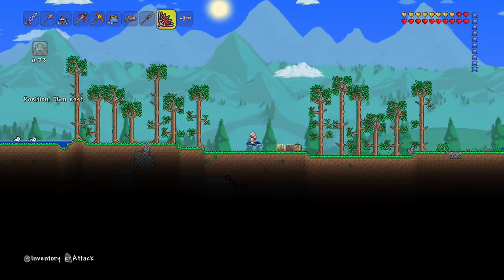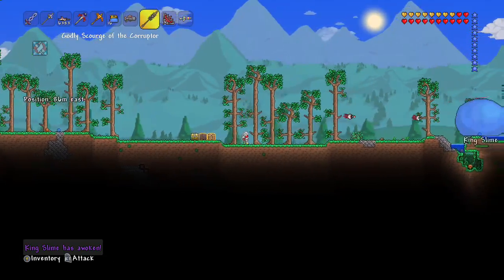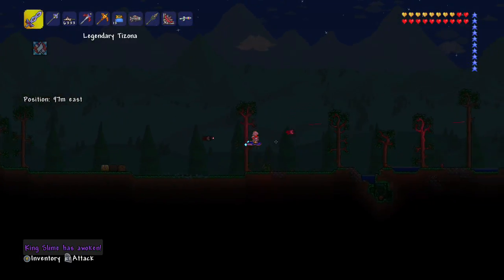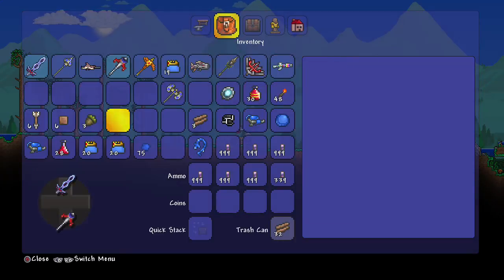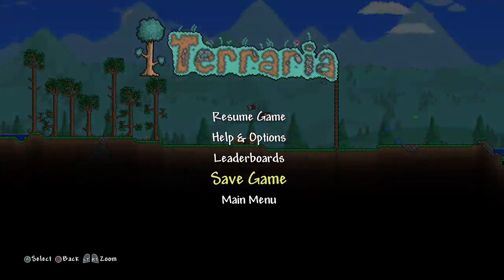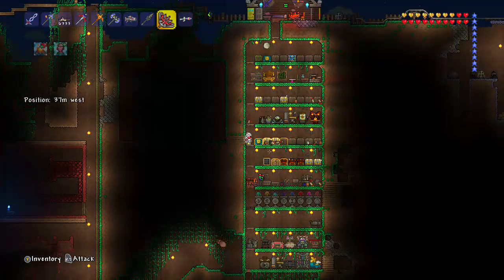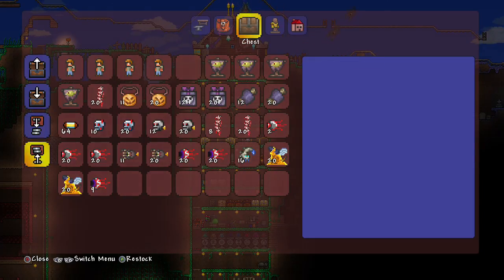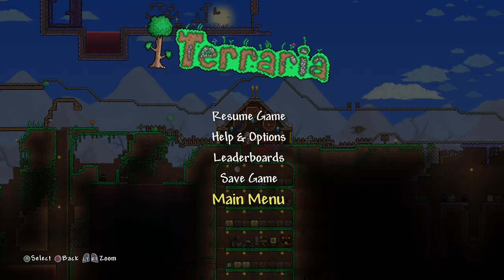[Terraria] - Killing 20 King Slime!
TBFlameYouTube (Me)
TBFlameSecond (My second account)
TBFreezeYT (Best Friend)
TBFreezeSecond (Freeze's second account)
Go follow Freeze on Twitch (TBFreezeLive)

Sorry if my mic sounds weird or lags

If you want to add me as a friend on Xbox one it's TBFlameYouTube and we could play together!

Xbox Gamer!